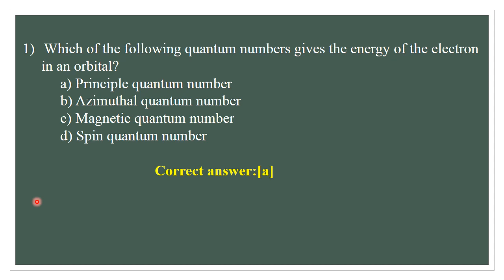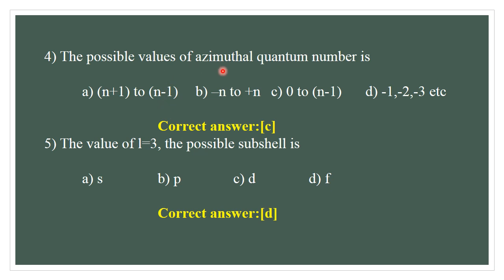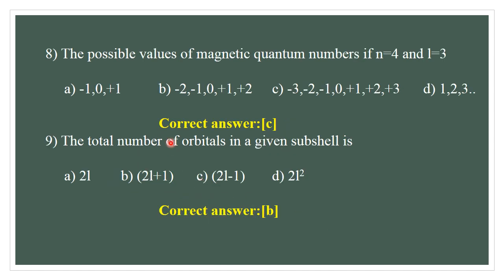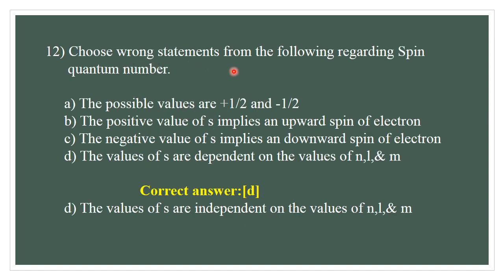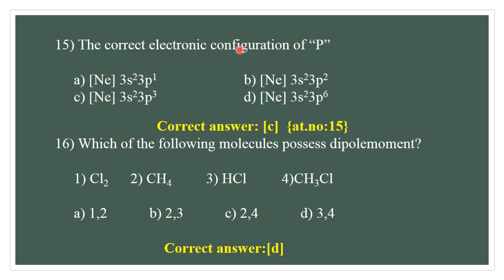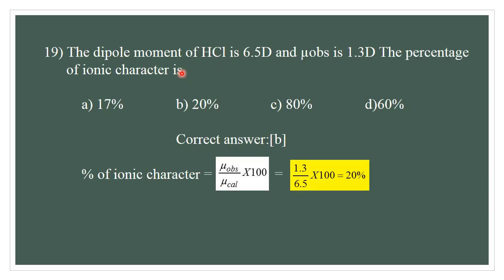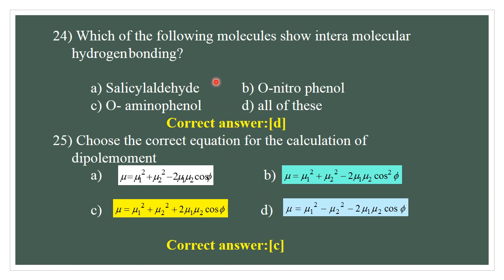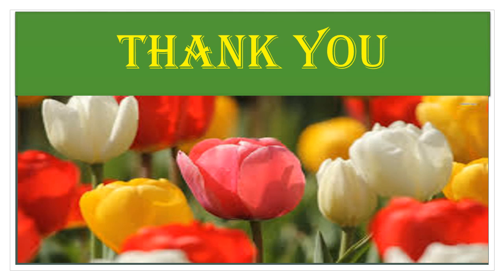UGTRB-ATOMIC STRUCTURE- EXCELLENT QUESTIONS WITH ANSWERS FOR ALL TRBS AND CSIR EXAMINATIONS.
UGTRB-ATOMIC STRUCTURE- EXCELLENT QUESTIONS WITH ANSWERS  FOR ALL PRBS AND CSIR EXAMINATIONS